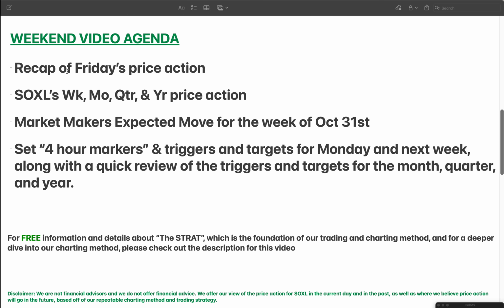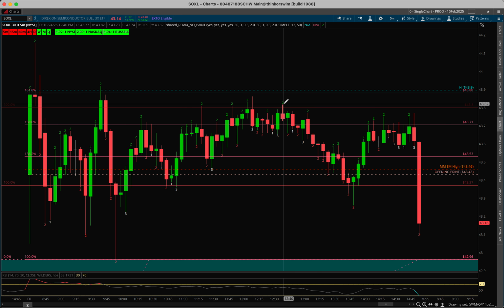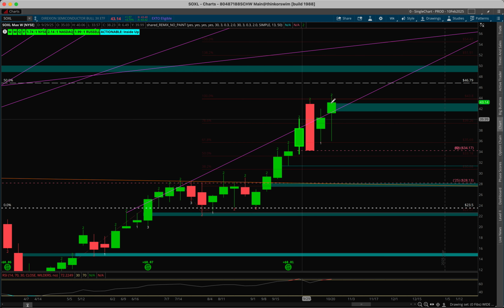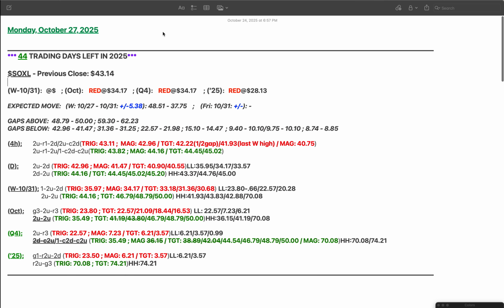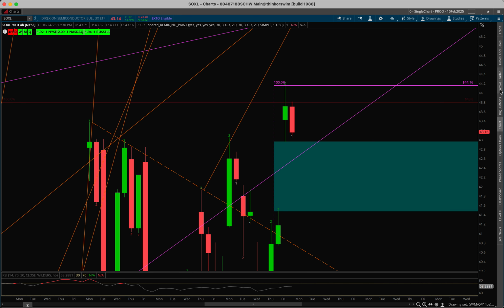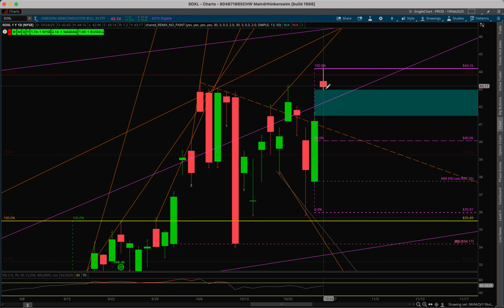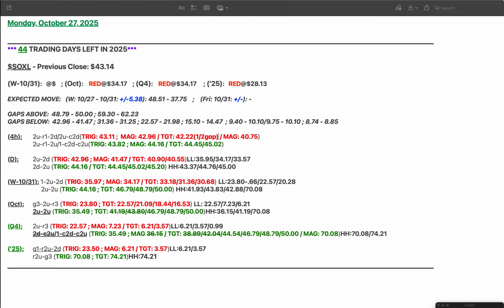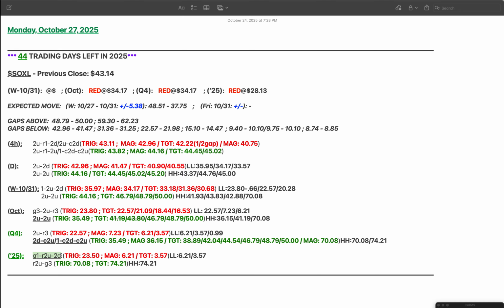Trading SOXL | CONSISTENT PROFIT | REPEATABLE STRATEGY | Semiconductors | Week of Oct 27th Levels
00:00 - 01:13  Intro
01:13 - 01:45  Agenda
01:45 - 08:48  Today's Price Action
08:48 - 10:31  Week chart review
10:31 - 11:25  Month chart review
11:25 - 12:18  Quarter chart review
12:18 - 12:57  Year chart review
12:57 - 15:29  Market Maker's Expected Move for Week of Oct 27th
15:29 - 27:54  Triggers & Targets - Scalps/Day Trades
27:54 - 30:12  Triggers & Targets - Swing/Long Term Trades
30:12 - 32:11  Like & Subscribe! / Video Wrap Up

Happy trading!
-Bullish Chips